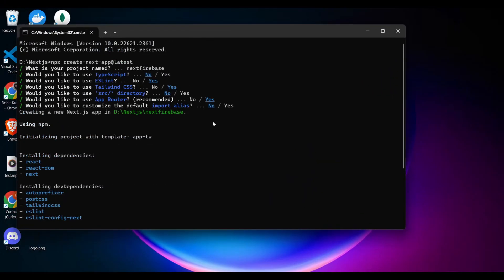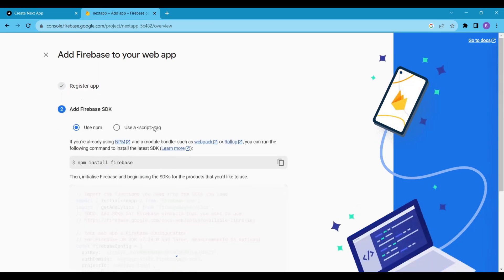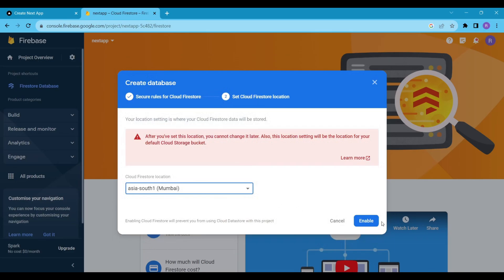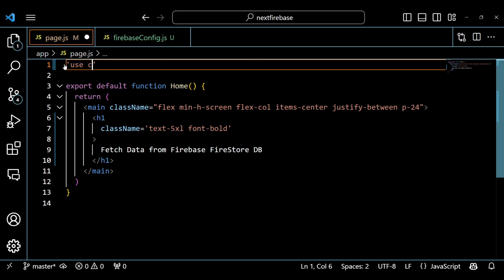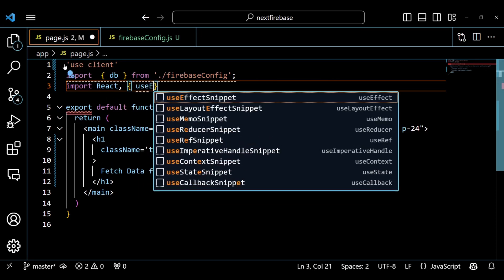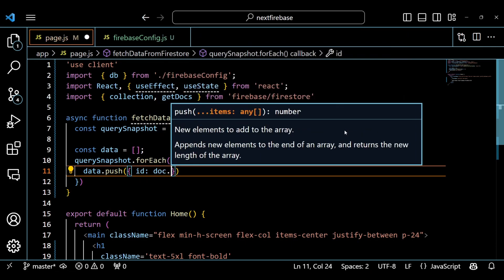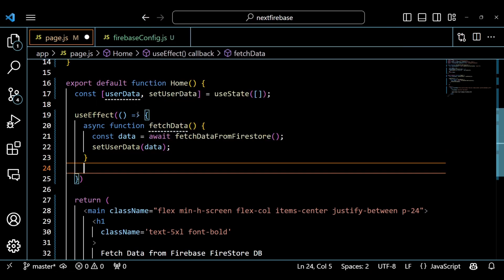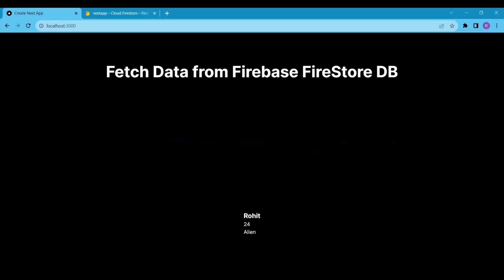Fetch Data From Firebase's Firestore Database Using React and Next.js Apps | JavaScript | Guide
In this Next.js tutorial, we'll guide you through the process of integrating Firebase with your Next.js application. Learn how to set up Firebase, connect it to your Next.js project, and fetch data from Firestore.

👩‍💻 Project Setup:

Creating a Next.js app with default settings named 'nextfirebase.'
Installing the Firebase package using 'npm install Firebase.'
Running the project using 'npm run dev.'
🔥 Setting up Firebase:

Step-by-step guide to creating a Firebase account for web applications.
Adding Firebase config code to your project.
Configuring Firestore Database for your app.
📊 Fetching Data:

Explanation of the code used to fetch and render data from Firestore.
Demonstrating how to retrieve data from Firestore in a Next.js app.
👨‍💻 Code Walkthrough:

Detailed explanation of the code, including directives, imports, and async functions.
Overview of using Firestore database in Next.js.
By the end of this tutorial, you'll have a solid understanding of integrating Firebase with Next.js and working with Firestore.